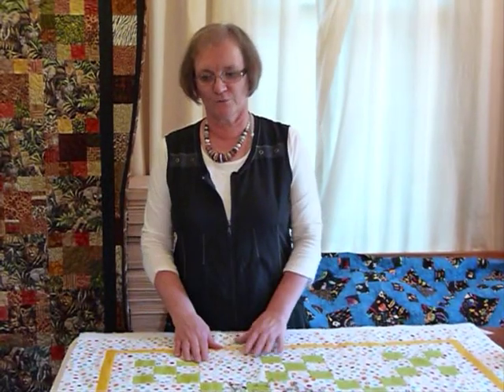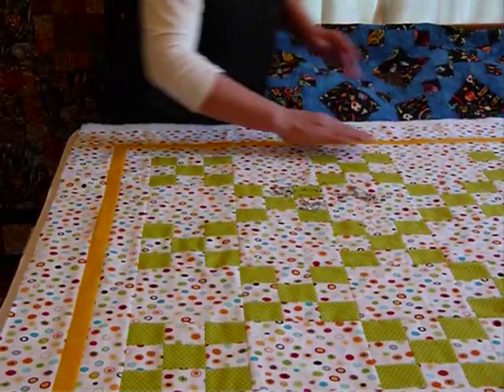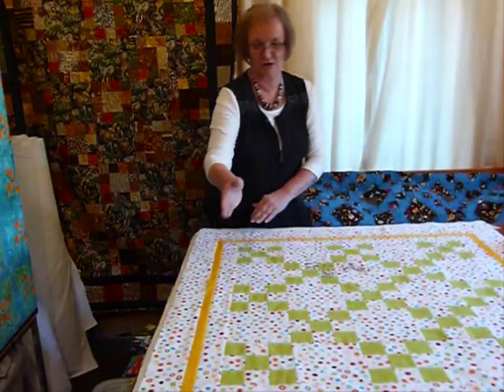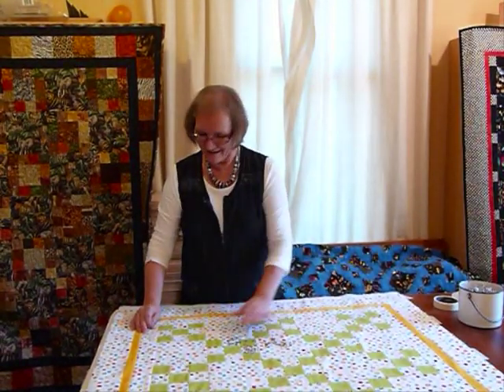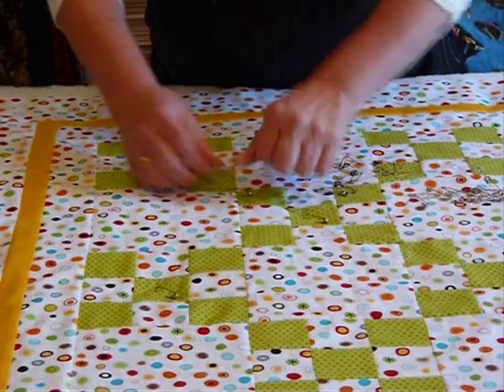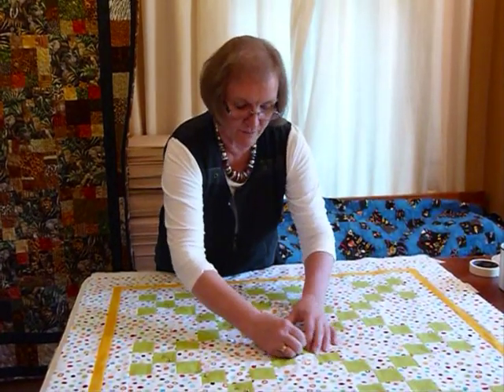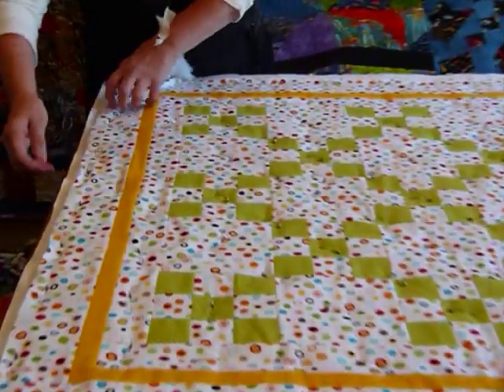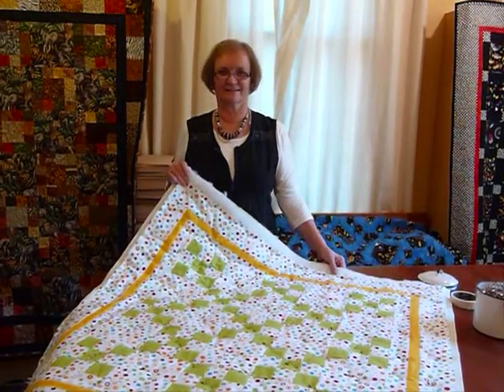How to baste a quilt with safety pins - Quilting Tips & Techniques 086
This video shows how to layer the backing, batting and quilt top and baste them together with safety pins, ready for quilting on a domestic sewing machine.